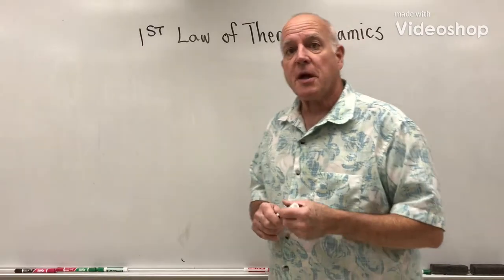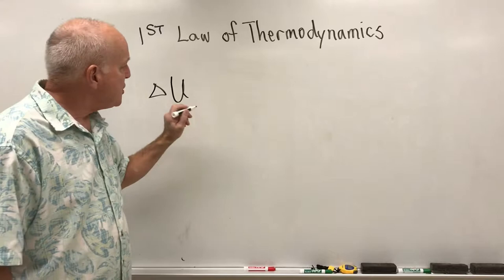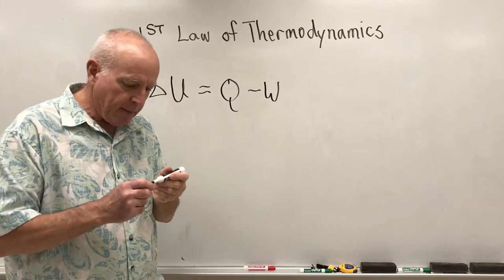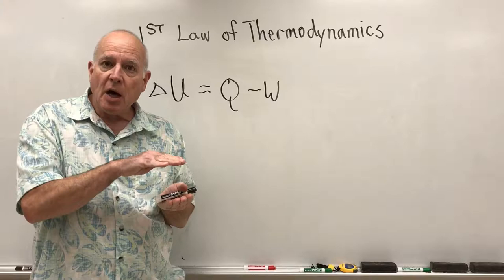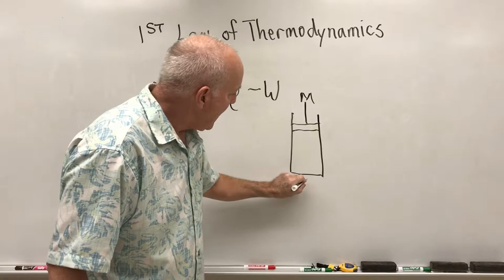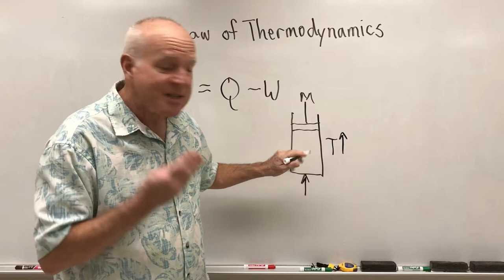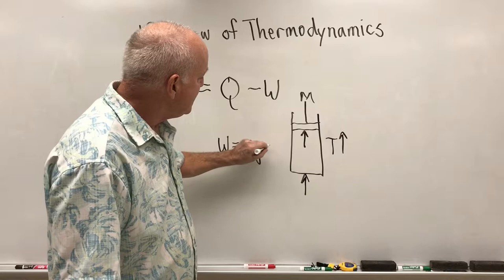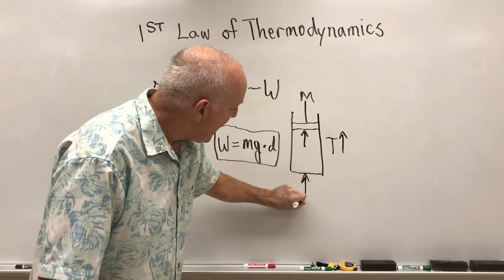1st Law of Thermodynamics